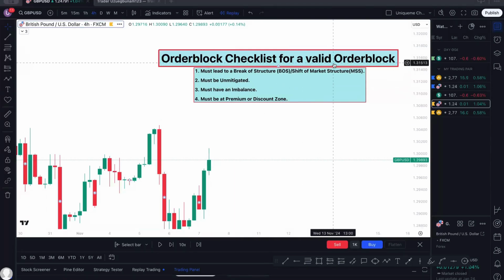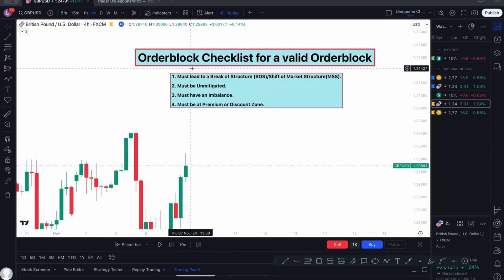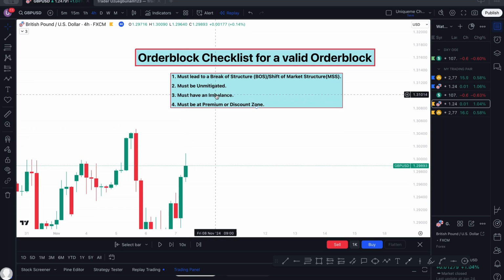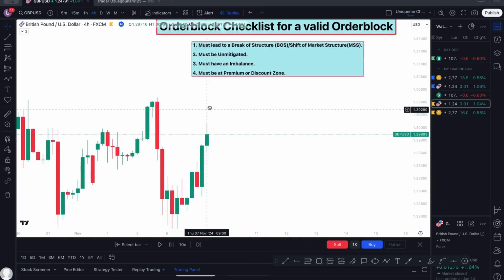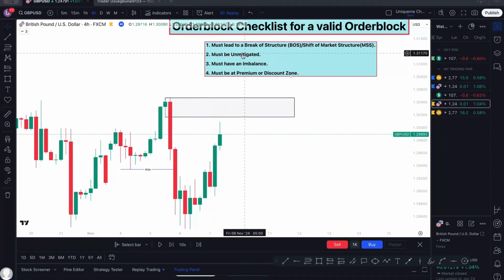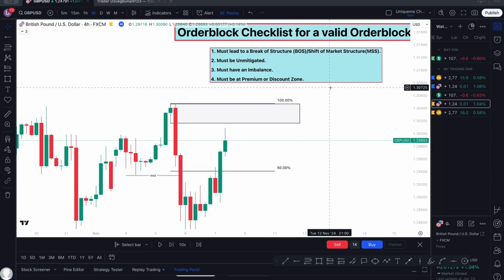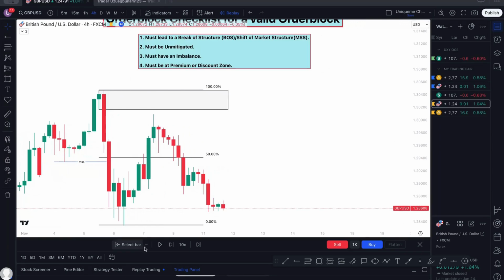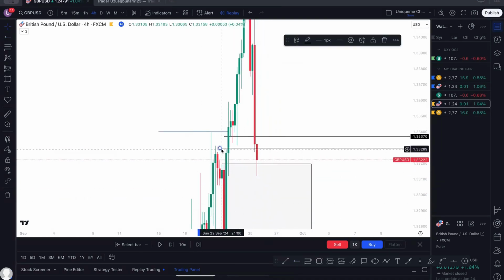How i would checklist for a valid Order Block//Episode 137//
As a beginner we are so confused finding our way around in the market trying to figure  things out mostly about what we need to look for a get a valid Order block know as OB.

WHAT SHOULD I LOOK FOR IN A VALID ORDER BLOCK:
1. MUST LEAD TO A BOS (BREAK OF STRUCTURE)/MSS (SHIFT IN MARTKET STRUCTURE)
2. MUST HAVE AN IMBALANCE
3. MUST BE UNMITIGATED
4. MUST BE AT PREMIUM/DISCOUNT